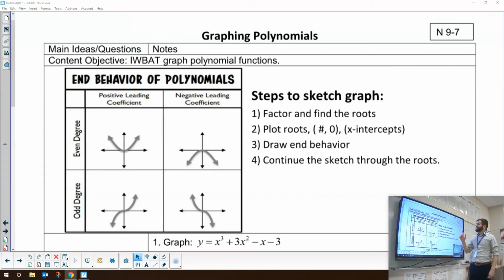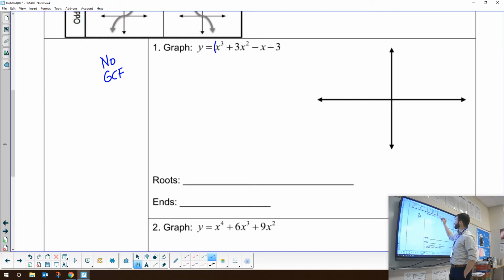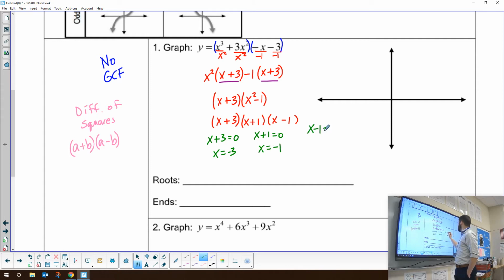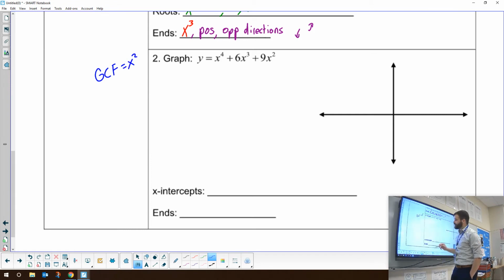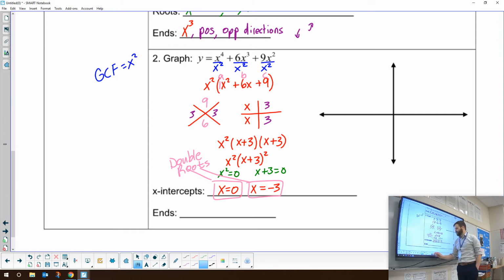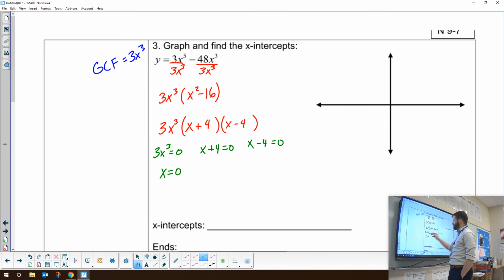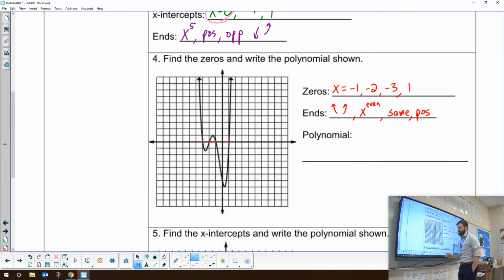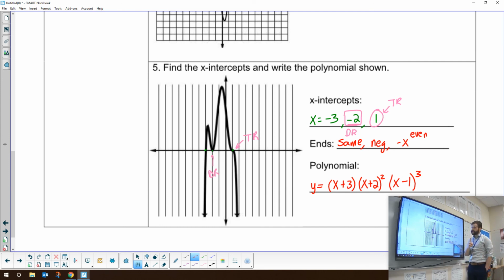Algebra 2 - 9.7 Graphing Polynomials